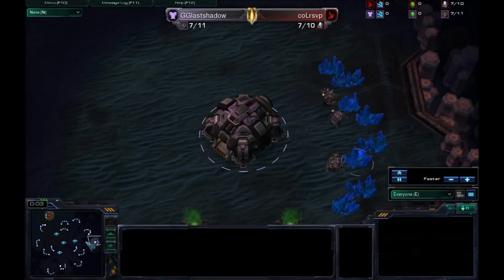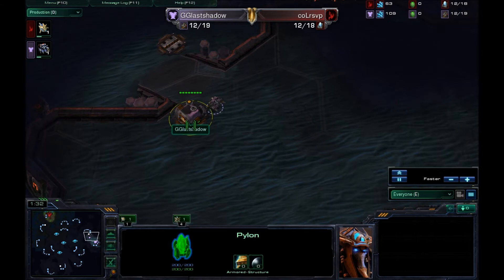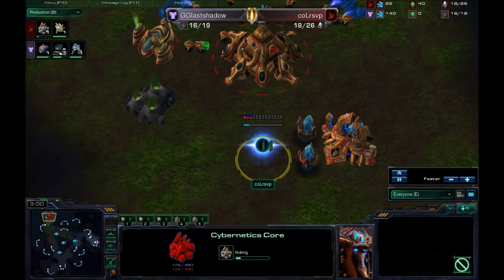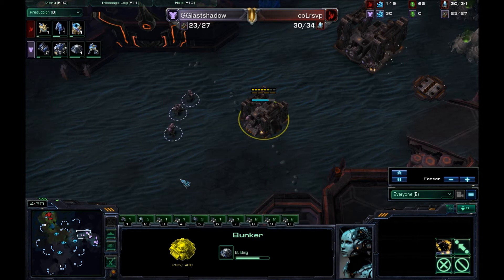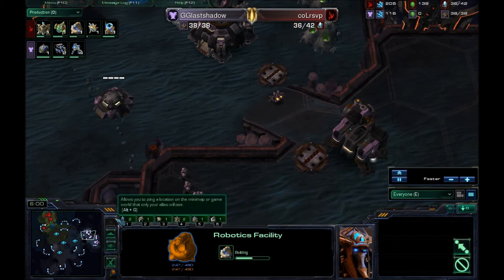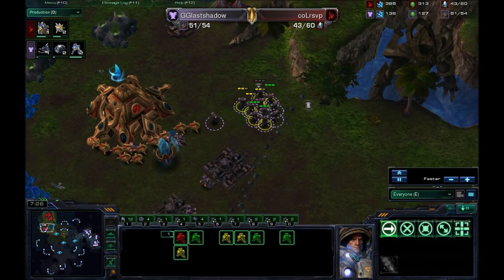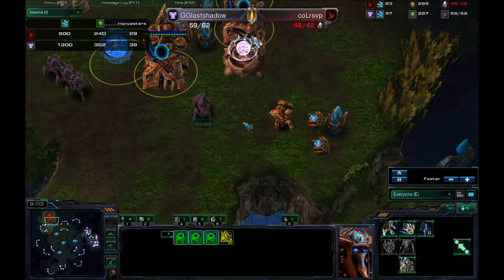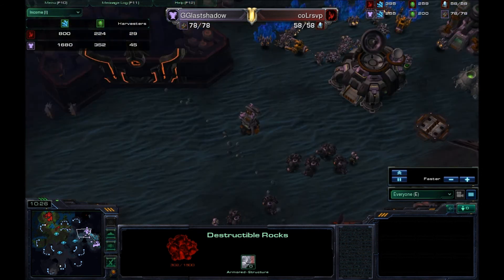GGlastshadow vs colrsvp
I casted this at SFO (San Francisco International Airport), using a head set...

China's pollution made me lose my voice, got a cough...and alot of other upper respiratory problems New games will be coming...once I stop having this cough.